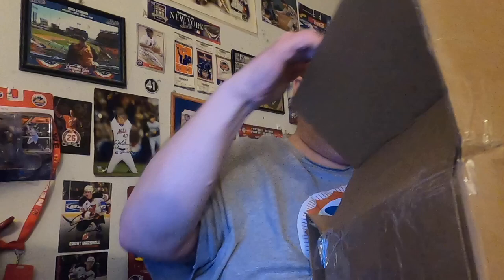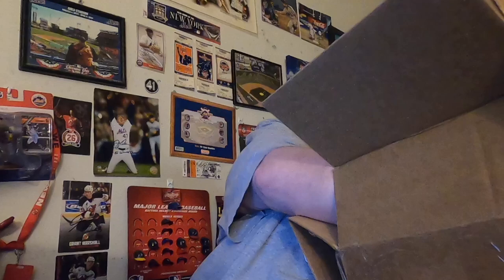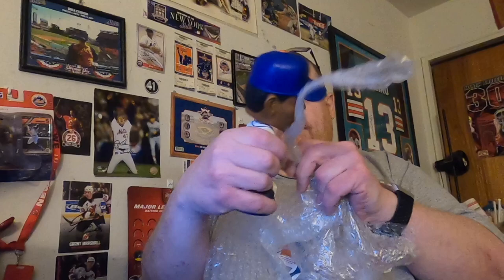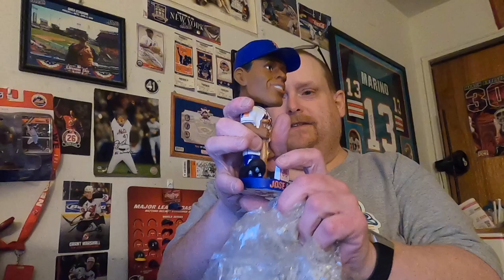Post Super Bowl Unboxing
Daily Rundown of Sports